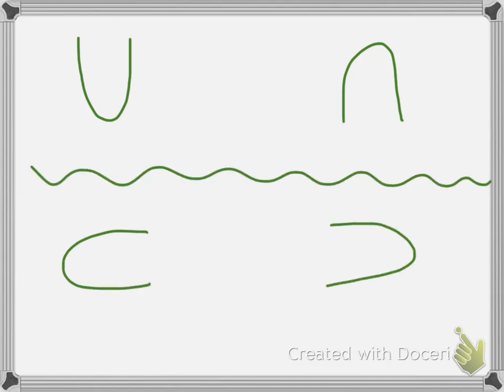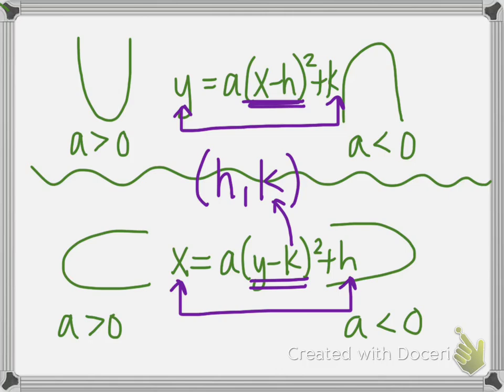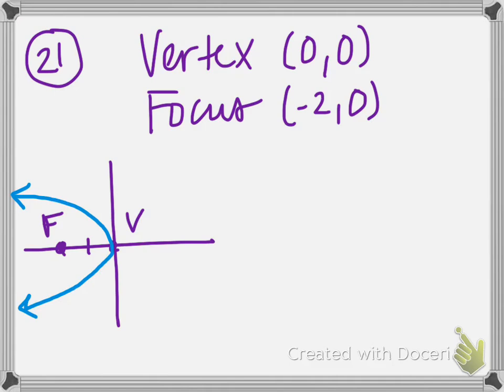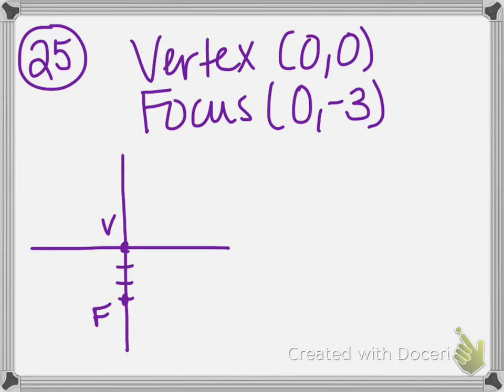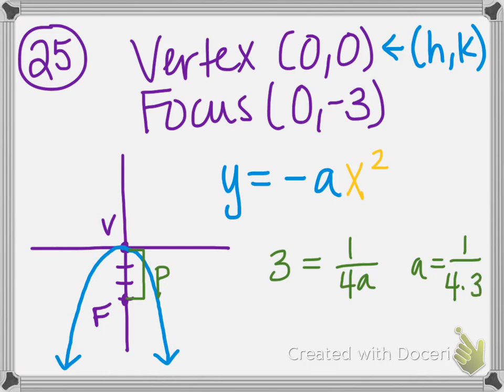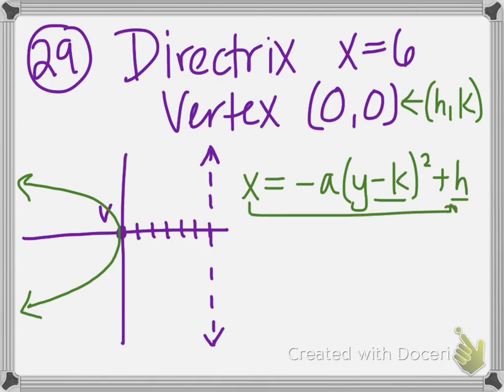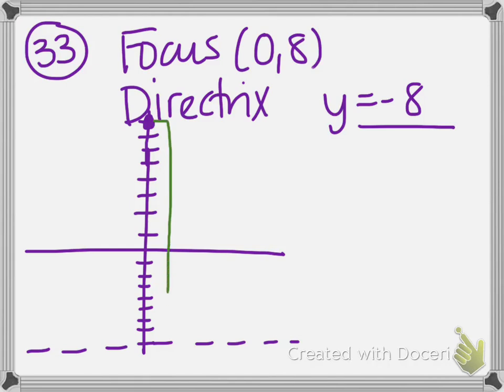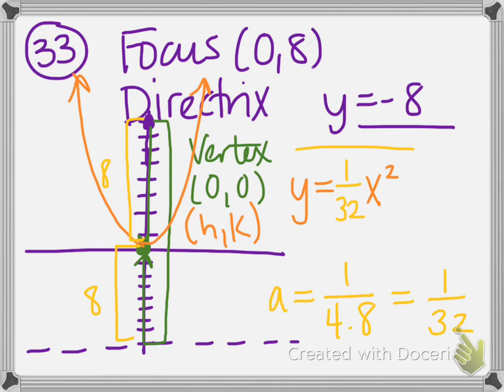how do I write and equation for a parabola given key characteristics?